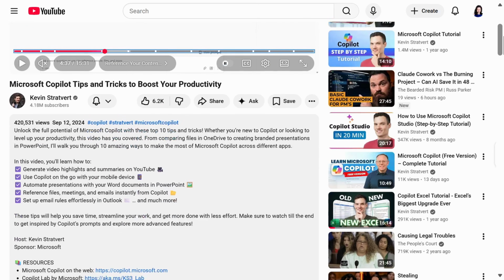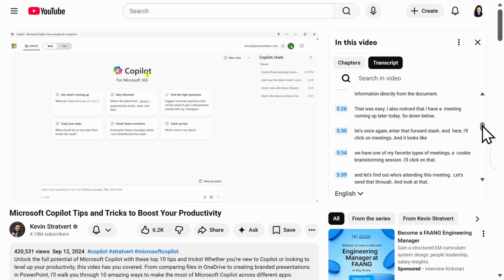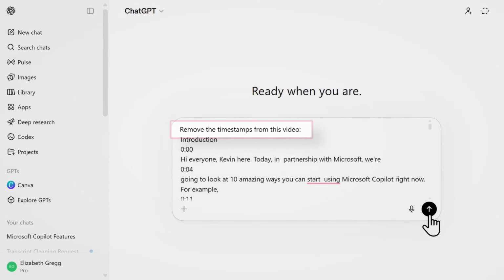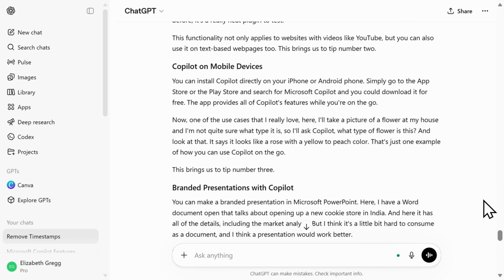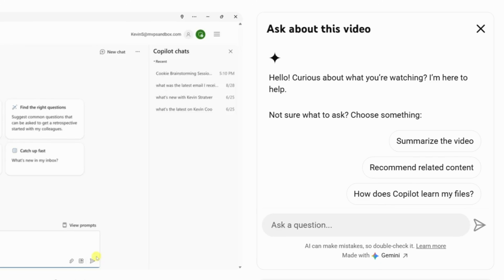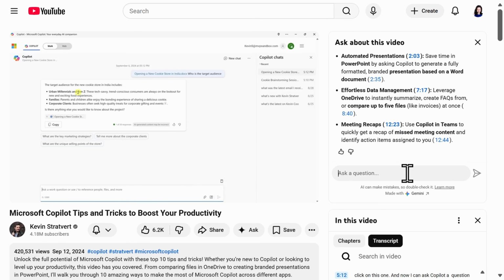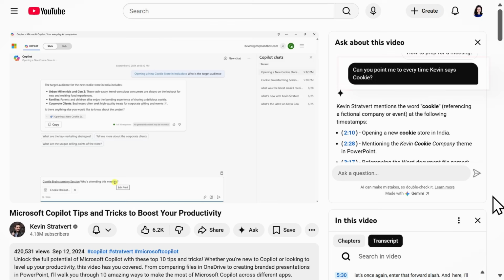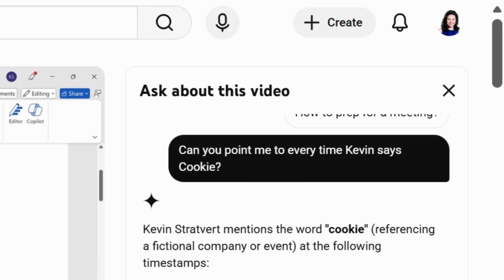How to Get Transcript from YouTube Video (Step-by-Step)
Turn any YouTube video into text in seconds—without downloading tools or using third-party apps! In this video, I’ll show you exactly how to get a full YouTube transcript directly from YouTube itself. Whether you want to take notes, create blog content, or repurpose videos into something new, this simple method makes it incredibly easy.

You’ll also learn how to remove timestamps from transcripts using AI, plus how to use YouTube’s powerful new “Ask” feature to summarize videos, extract key points, and even find specific moments instantly.

What you’ll learn:
- How to access the YouTube transcript feature
- How to copy and use transcripts for notes or content creation
- The fastest way to remove timestamps using AI
- How to use YouTube’s new “Ask” feature
- How to find exact moments where words or phrases are mentioned
- How to turn videos into blog posts, summaries, and more

This is one of the easiest ways to boost your productivity and get more value out of any YouTube video!

⌚ TIMESTAMPS
00:00 - Introduction
00:22 - Transcript Feature
00:46 - Remove Timestamps
01:24 - Ask Feature (Summarize Content, Write Blogs, etc...)
02:26 - Conclusion